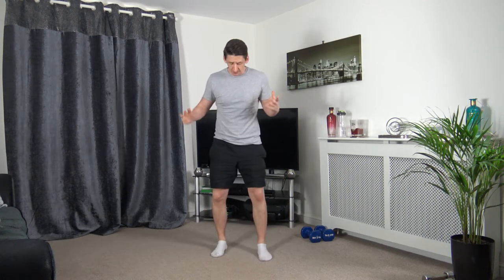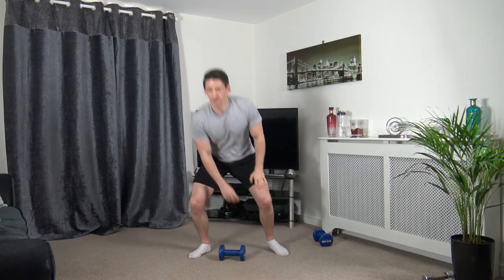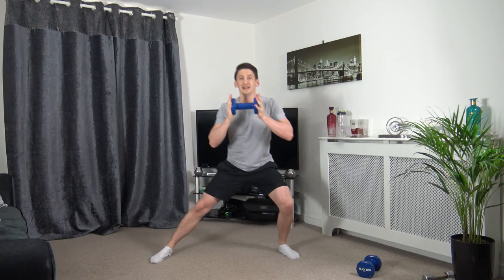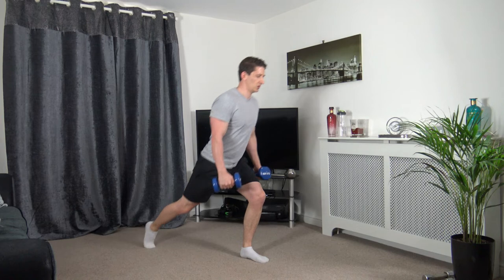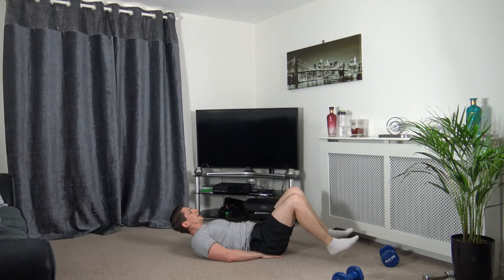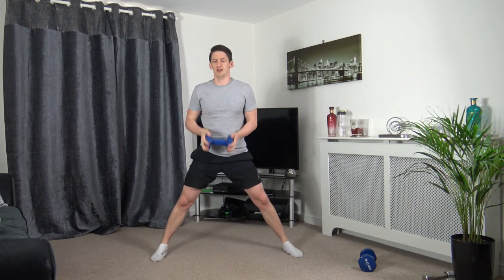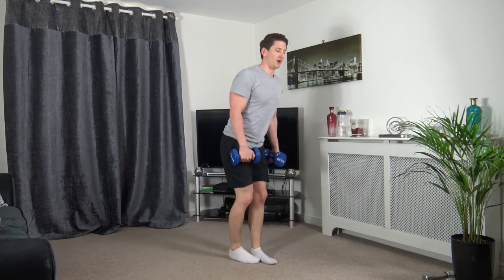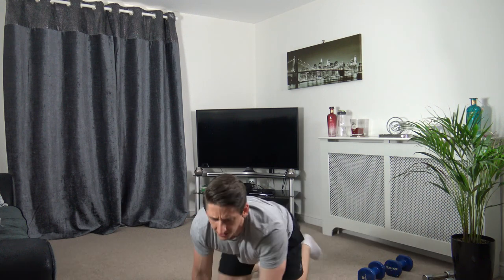Lower Body Workout At Home With Weights | AWESOME FOR BEGINNERS | TABATA STYLE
Lower Body Workout At Home With Weights. This lower body workout will target the legs, bums and tums. This lower body dumbbell workout for beginners is 16 minutes long. It has 8 exercises that you perfrom 20 seconds on each exercise with 10 seconds rest there are 4 rounds to.

This home workout for beginners is easy to follow along and has exercise demos given throughout the workout. There is also a warm up included at the start of the workout.

Have a great lower body workout guys!!!

Exercise; Legs bums and tums
1, Sumo Squats
2, Reverse Lunges
3, Glute Bridge
4  Crunches
5, Pulses
6, Side Lunges
7,  Plank
8, Revrse Crunches